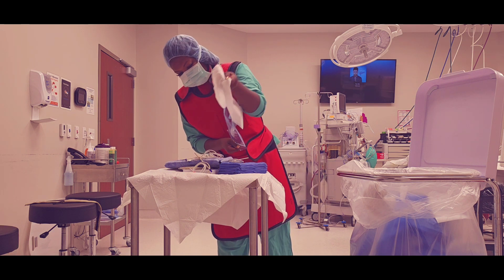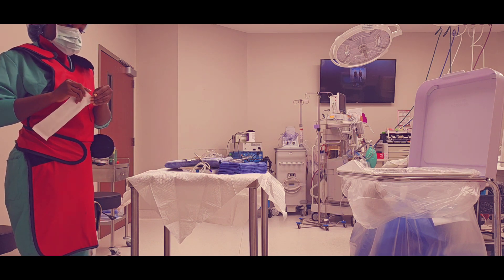Surgical Tech Setup For Surgical Spinal Injections To Treat Back Pain